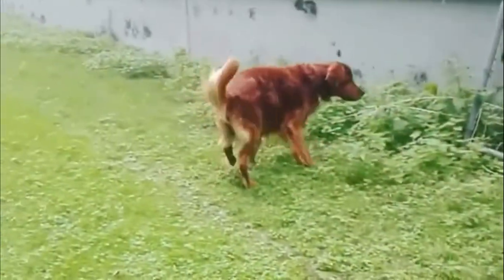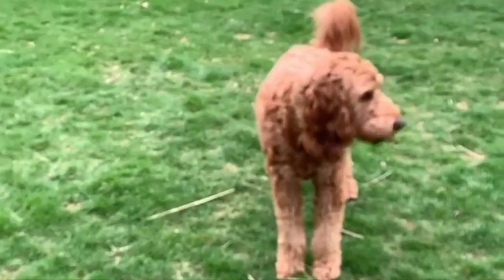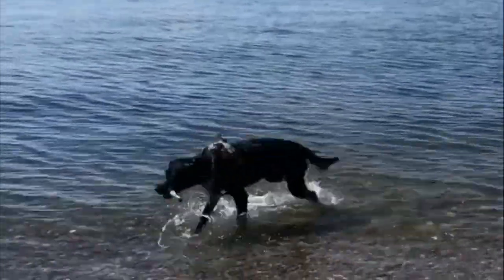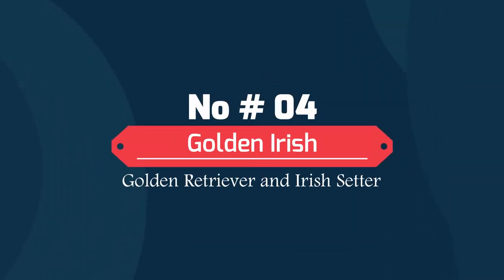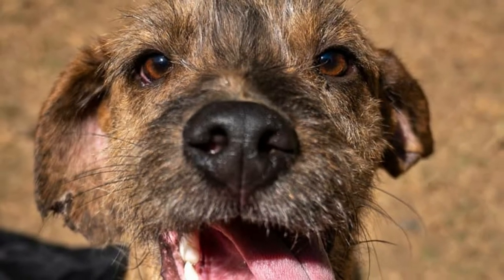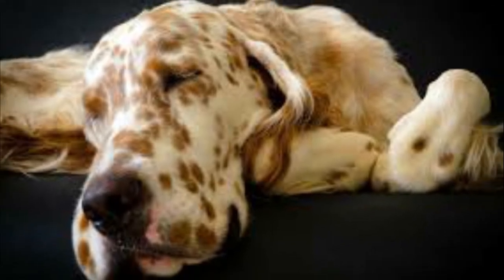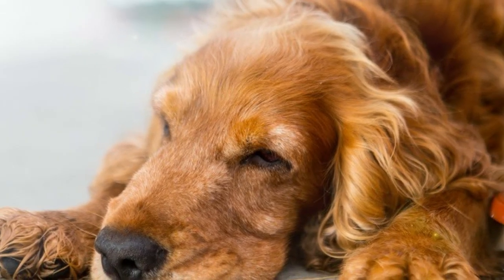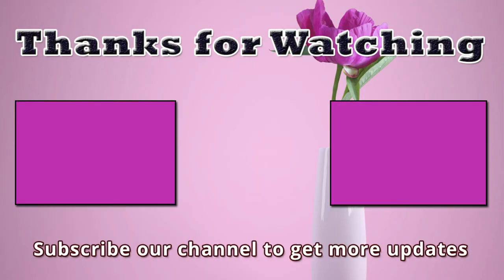Irish Setter Mixes: 10 Different Cross Breeds You'll Love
See Top 10 Amazing Irish Setter Cross Breeds